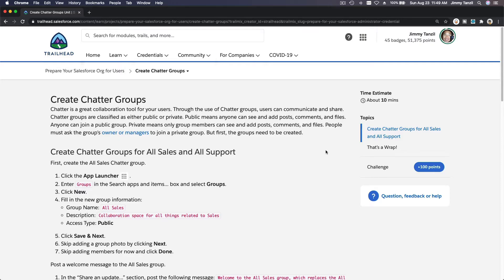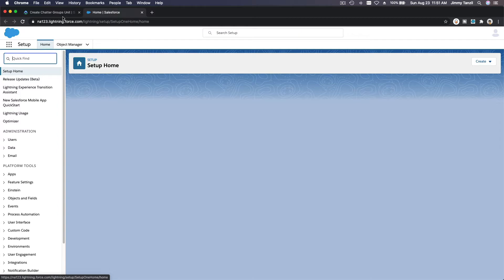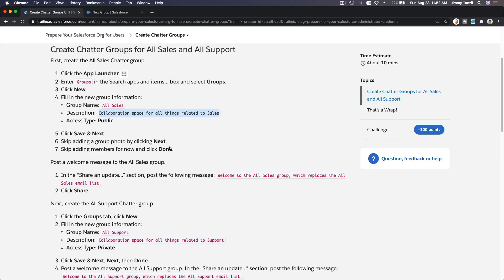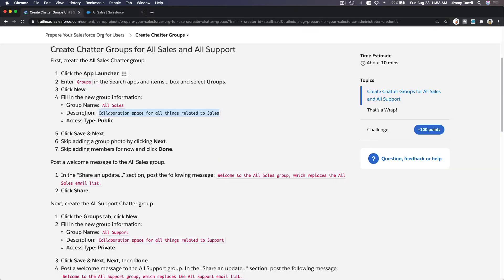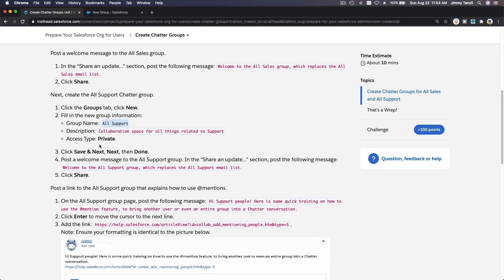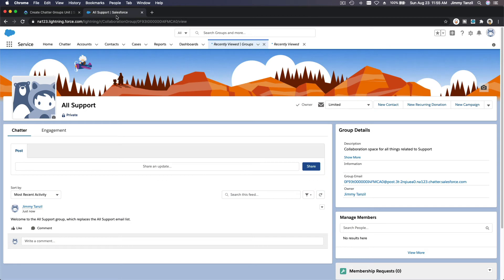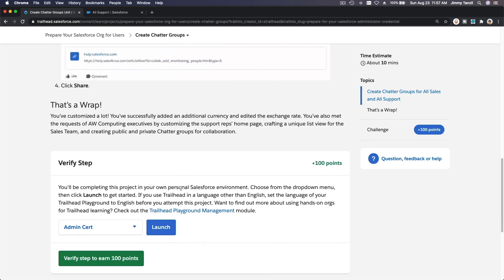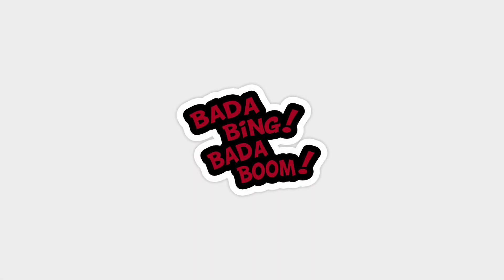Salesforce Admin Certification - Chatter Group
Chatter is a great collaboration tool for your users. Through the use of Chatter groups, users can communicate and share. Chatter groups are classified as either public or private. Public means anyone can see and add posts, comments, and files. Anyone can join a public group. Private means only group members can see and add posts, comments, and files. People must ask the group's owner or managers to join a private group. But first, the groups need to be created.